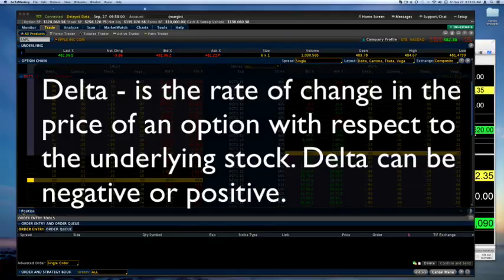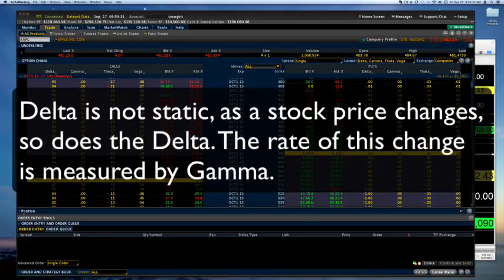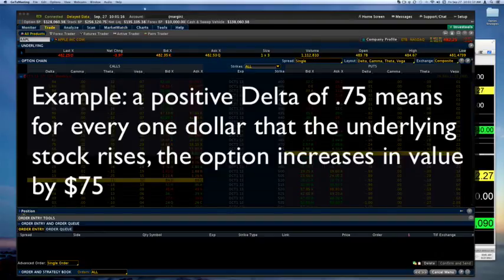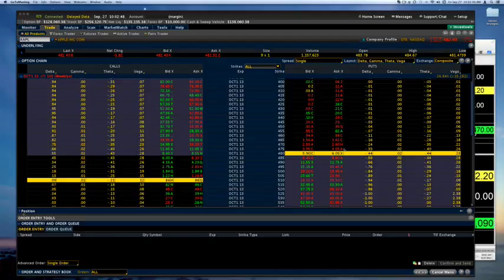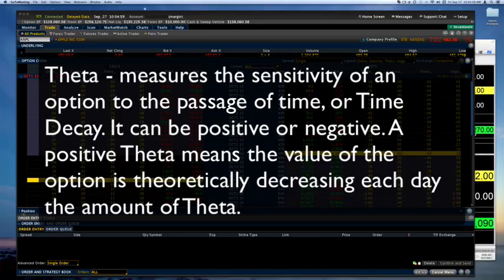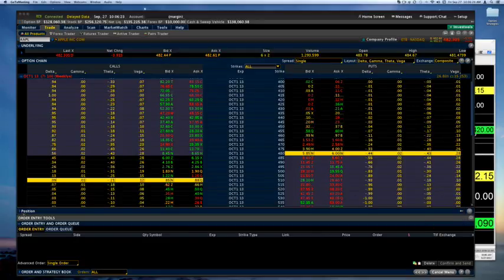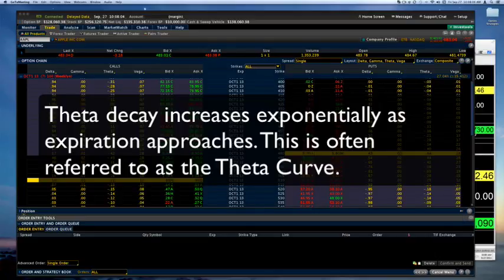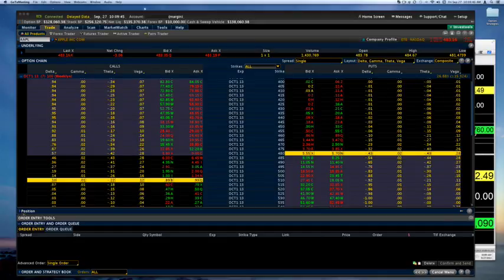Options and the Greeks Intro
AI Trade Setup Subscription $99/mo

This LIVE show is moving to Twitch.tv
1pm Eastern mon-fri